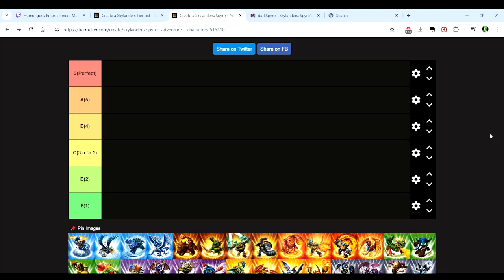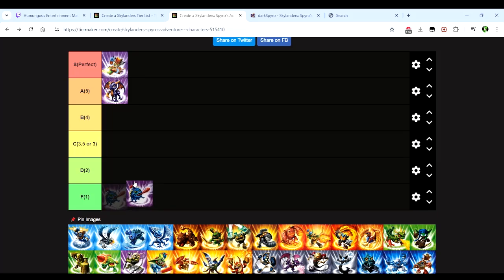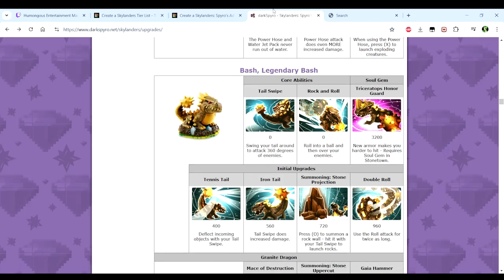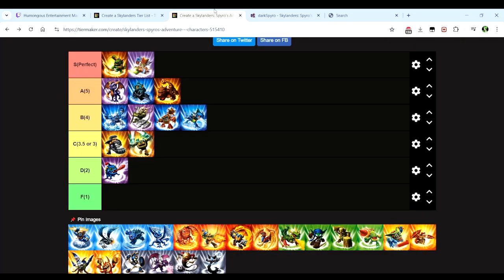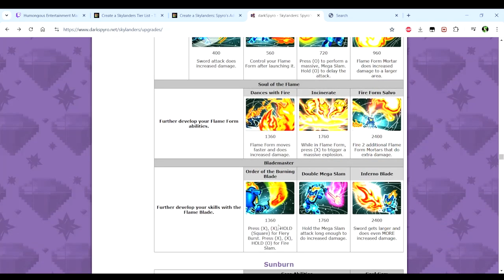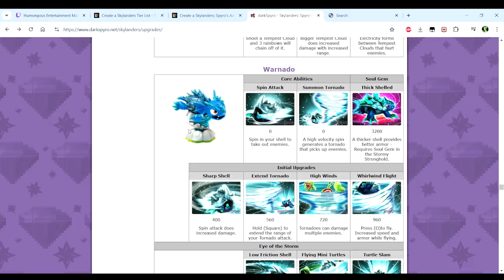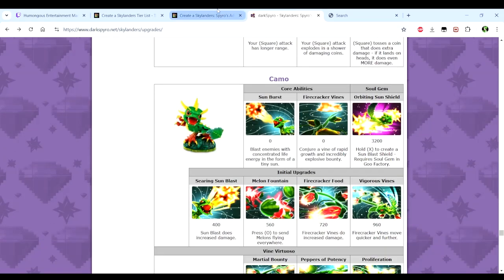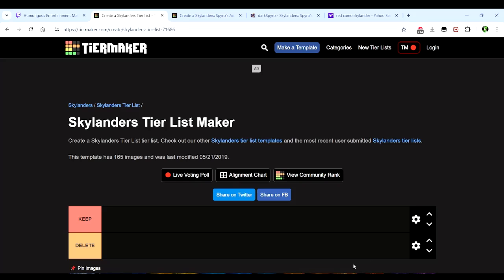Skylanders Spyro's Adventure Tier List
It's time for a long-awaited video where I rank every SSA character. This game has some really good characters while others kinda suck.

IMPORTANT NOTE: This is based on my opinion. You're allowed to disagree with it and can put your ranking in the comments, but please don't harass me in the comments.